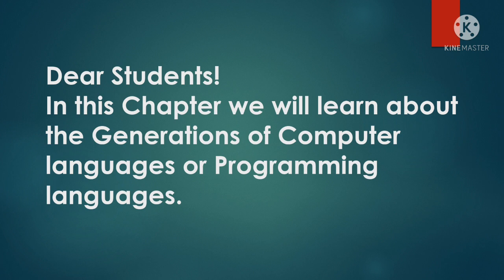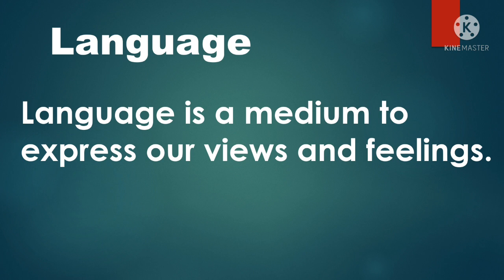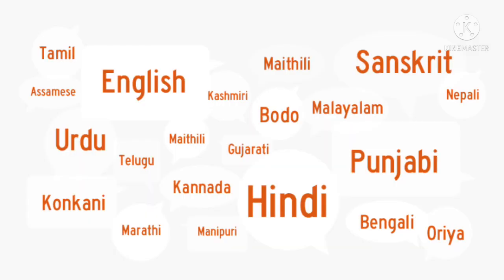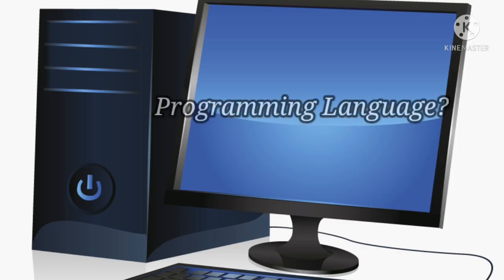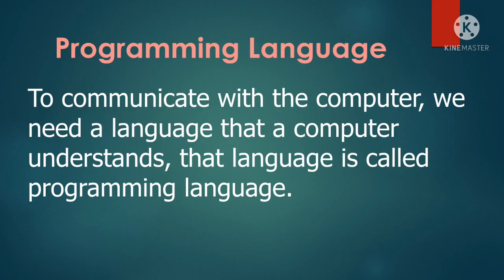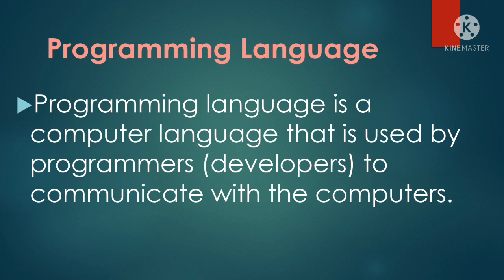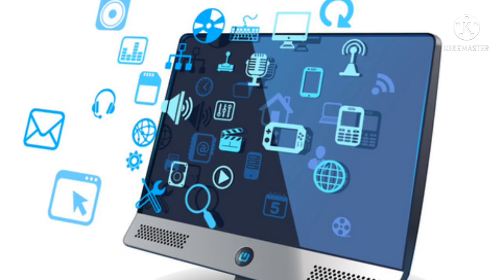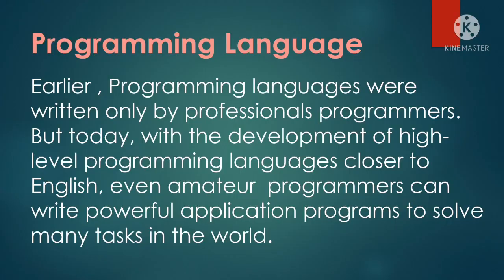FEI_1_8th_Computer Science_U1_Ch1_V1_[Computer Languages-introduction]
Lecture on the introduction of Computer or Programming Languages by Subeena Khan, teacher FEI